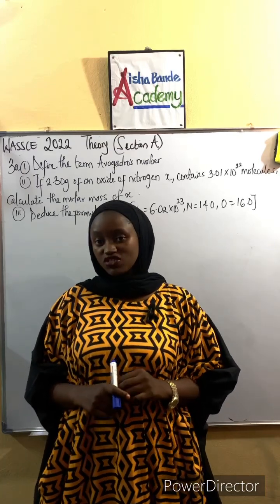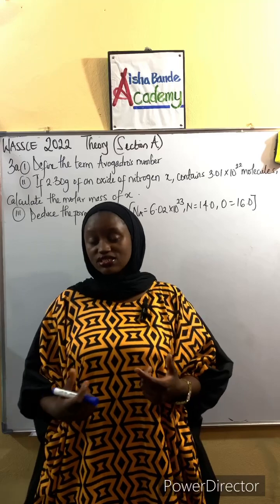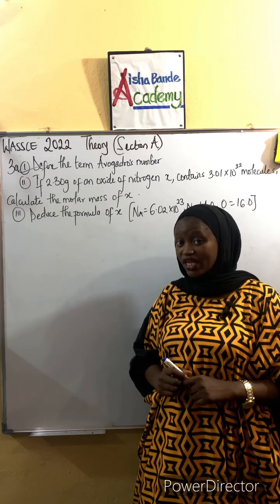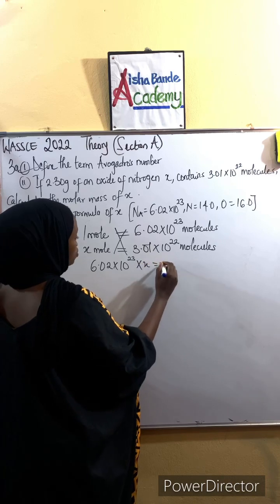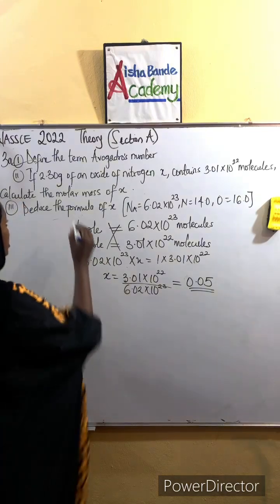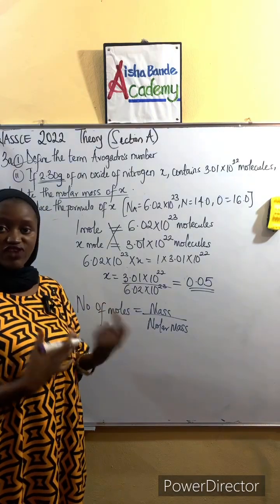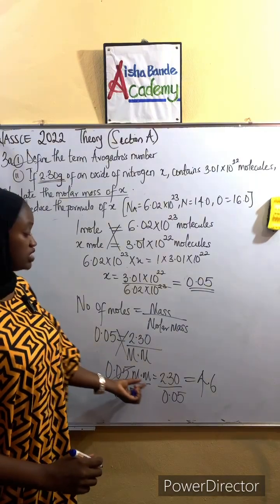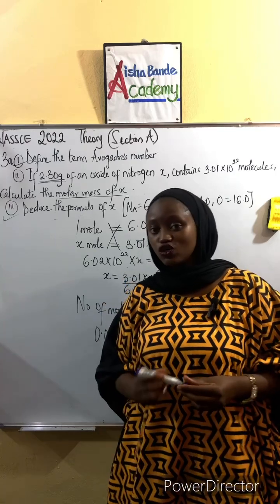WASSCE 2022 Q3a(i-iii) Theory